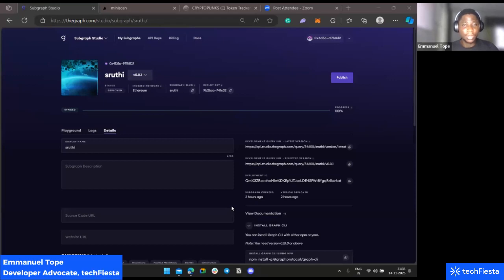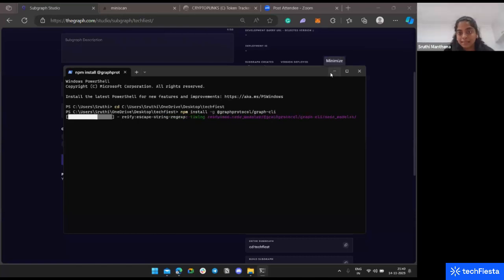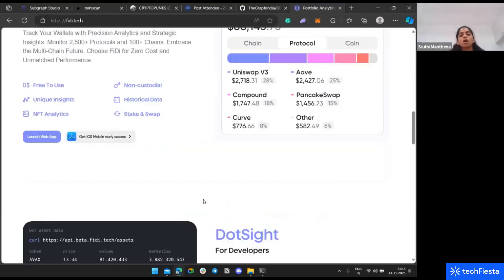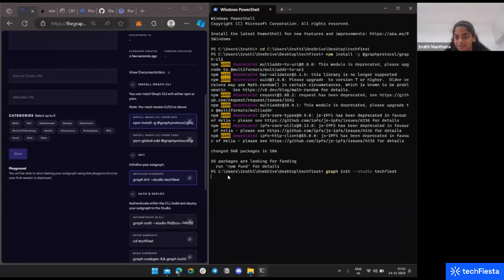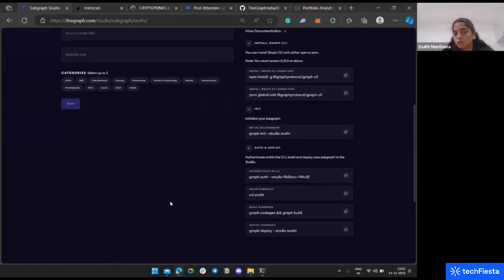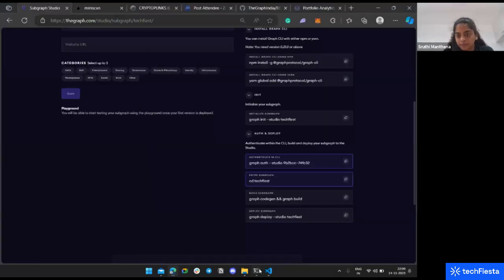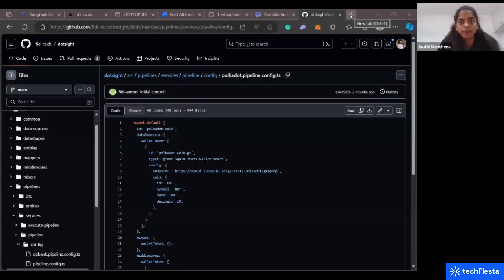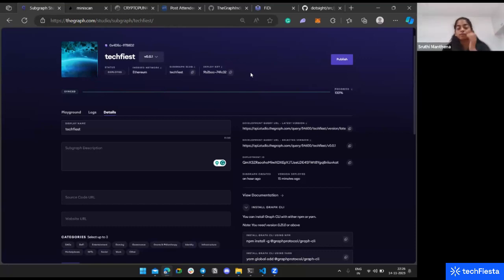Building Your First Subgraph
This live session empowered attendees to learn how to build their first Subgraph. They leverage the valuable insights shared by Sruthi, Developer Relations at Crypto Fidi.

She exposed the participants to the intricacies of crafting their first Subgraph.